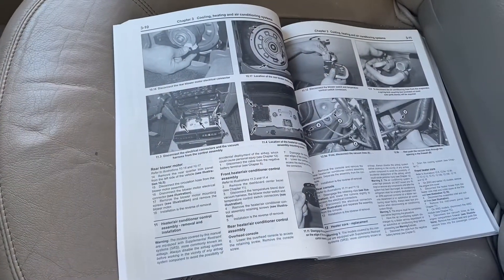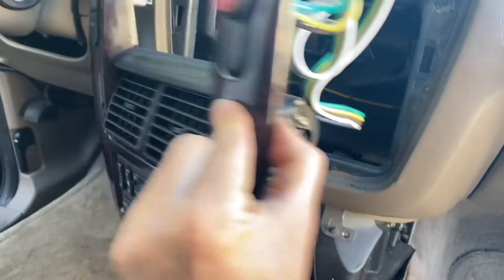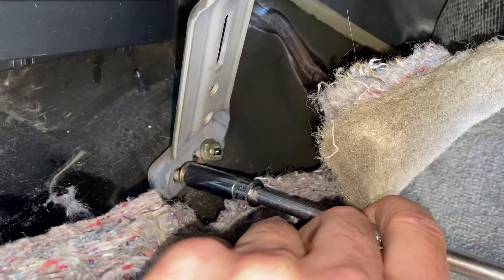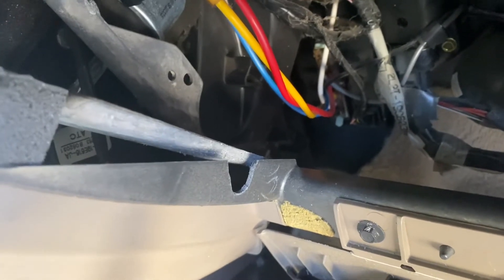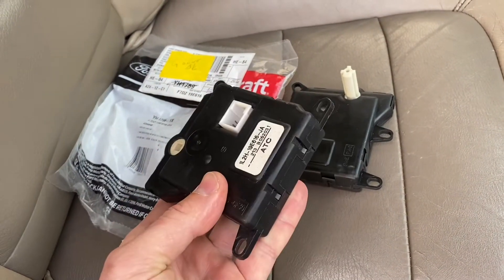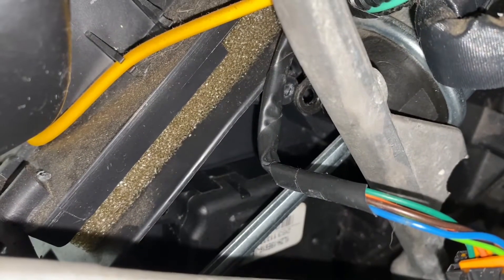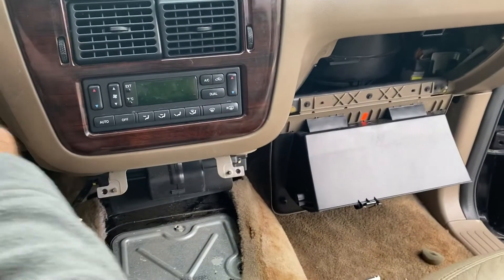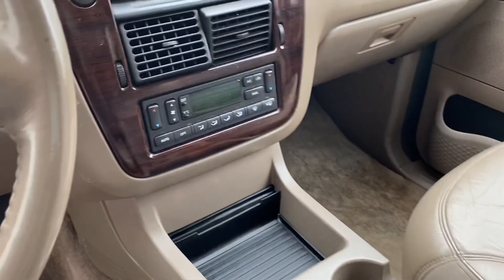NO HEAT? Blend Door Actuator Replacement Ford Explorer 2002-2005